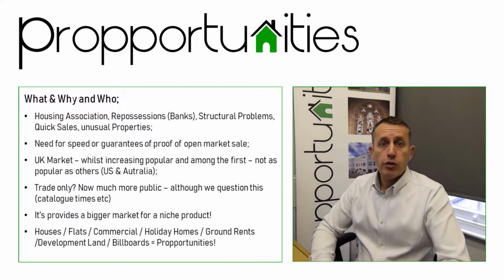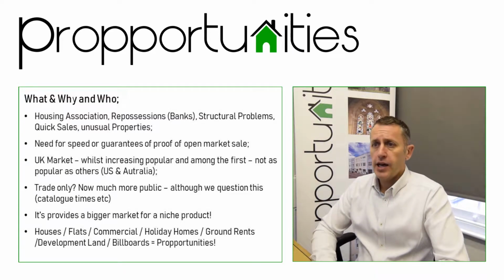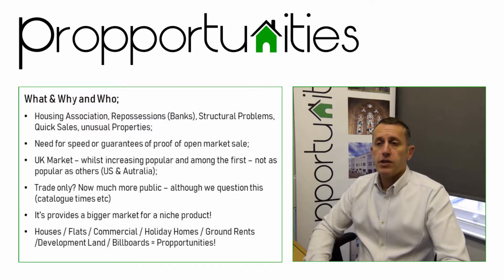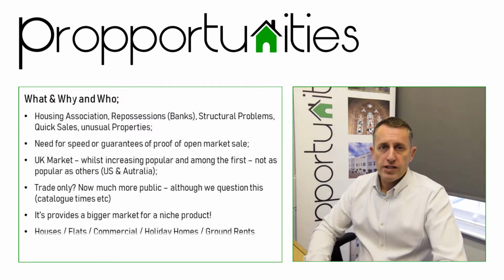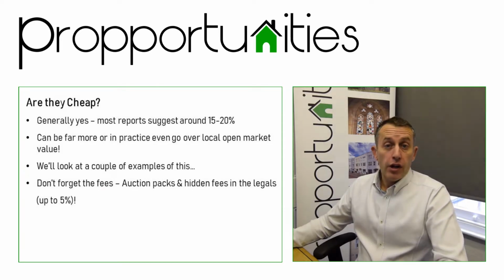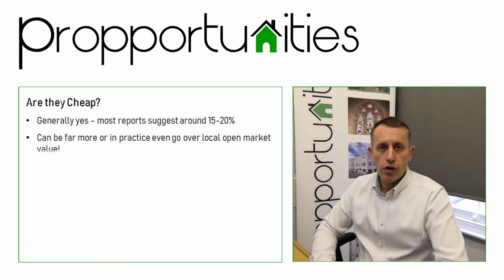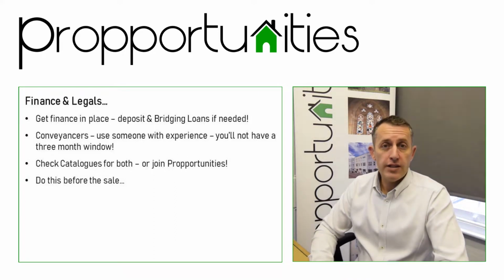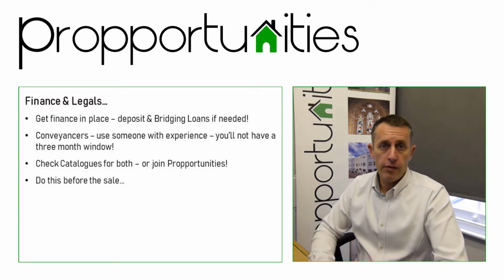Property Industry Guides - Auctions (Part 1)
In Part One of this guide, we provide a short introduction to the auction process and share our thoughts on UK residential property auctions; including Who, What, Where and How? We take a quick look at the main Auction Houses and give some hints and tips on what to consider and how to approach buying at auction.

Look out for Part Two, where we'll be taking a more detailed look at some examples of propportunities on offer from the September catalogues!